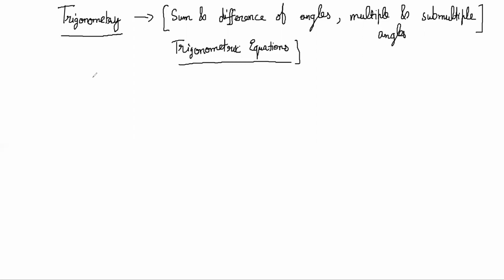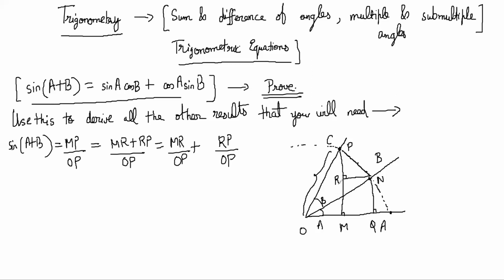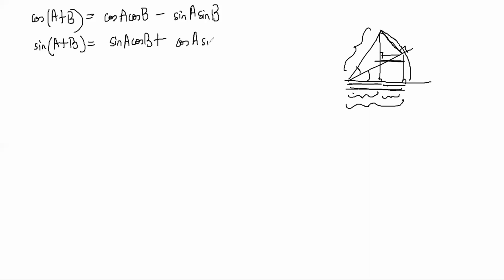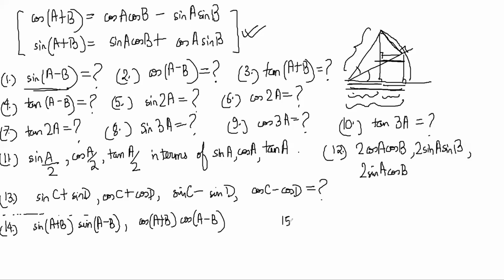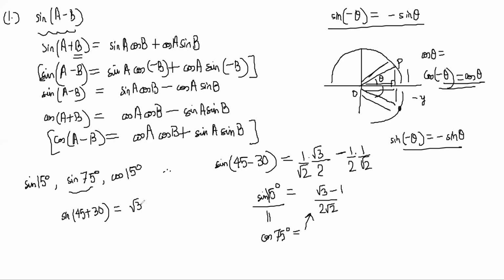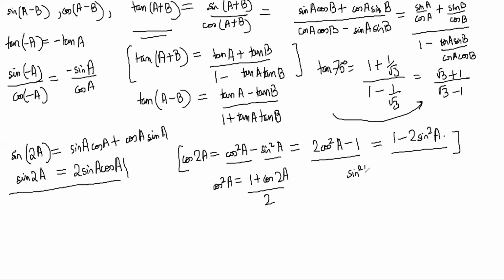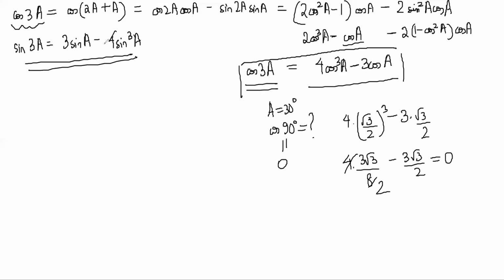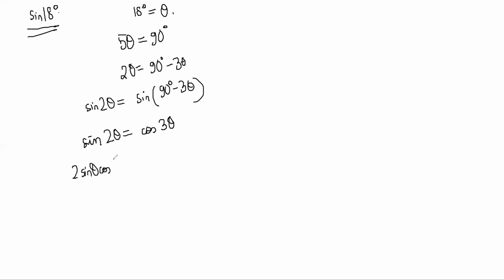Trigonometry Basics (Sum of Two Angles, Multiple and Sub-Multiple Angles)